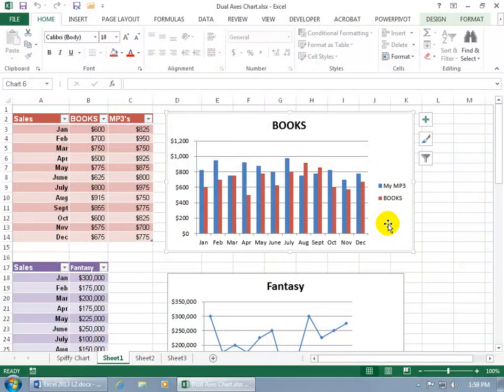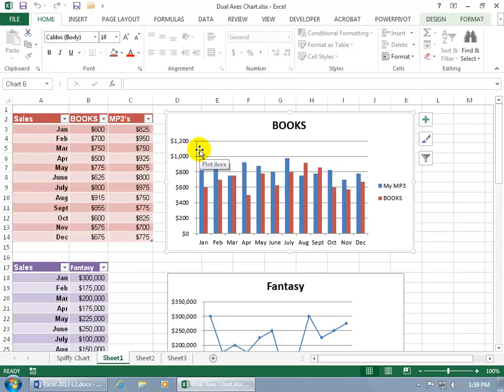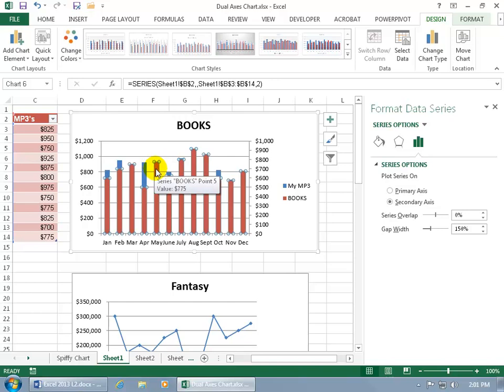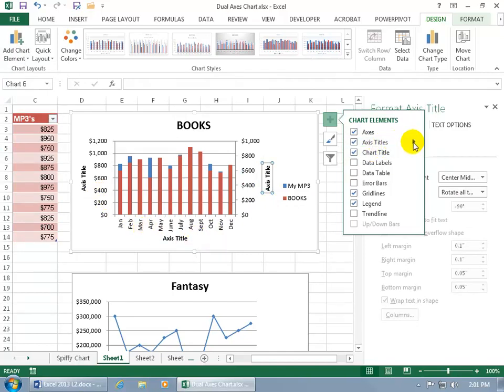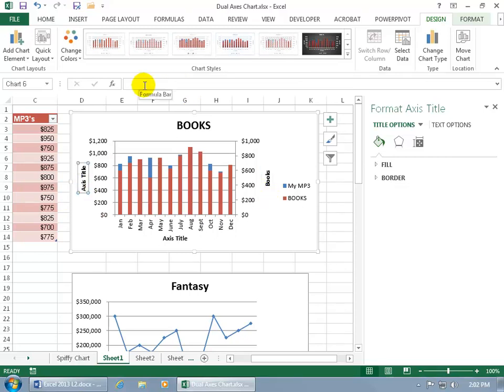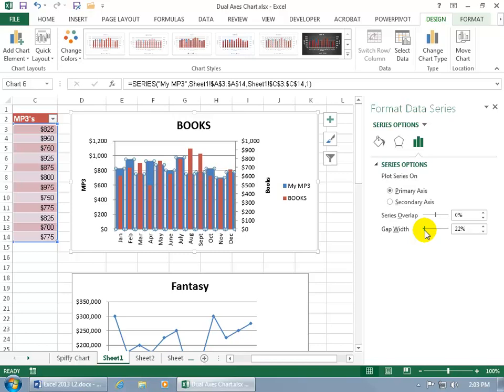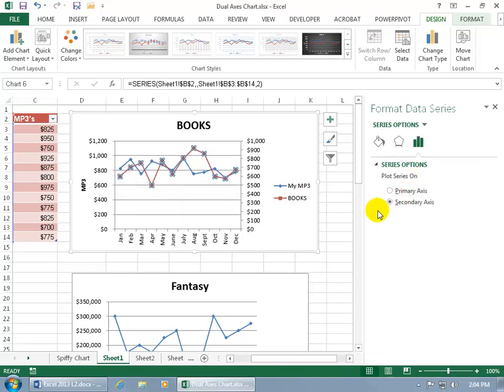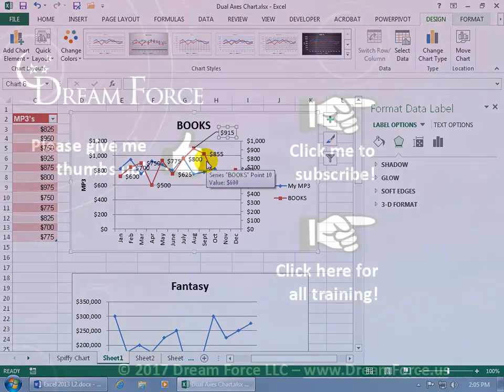Excel 2013: Create Dual Axis Charts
Excel 2013 training video on Dual Axis Charts which are used to show more than one measurement on a single chart.